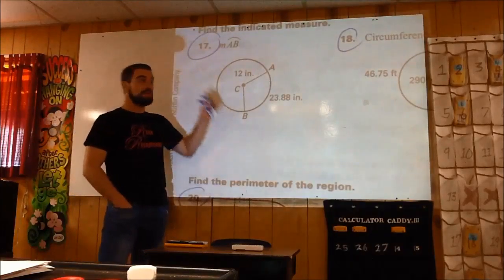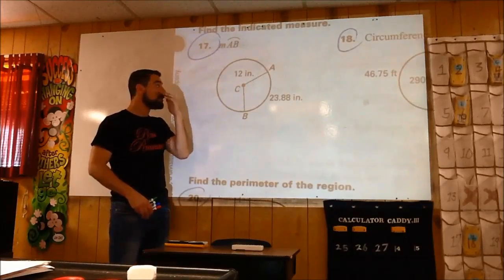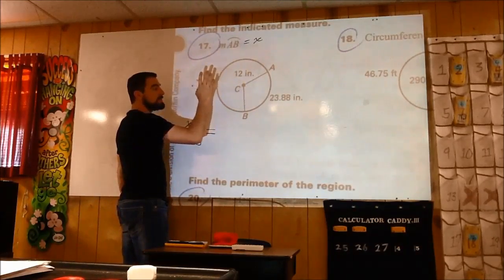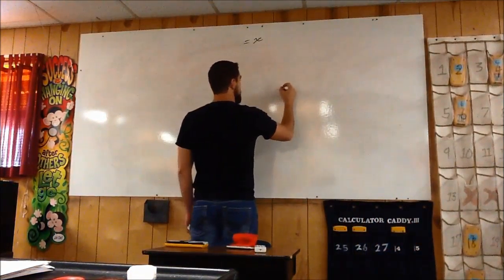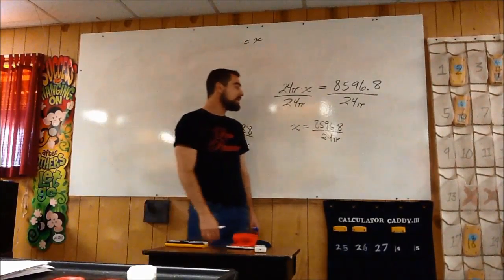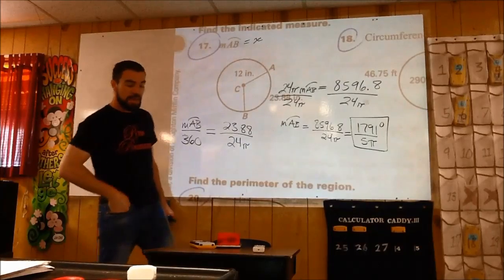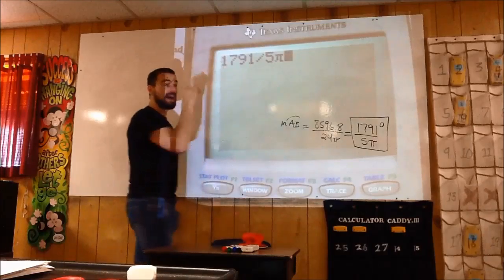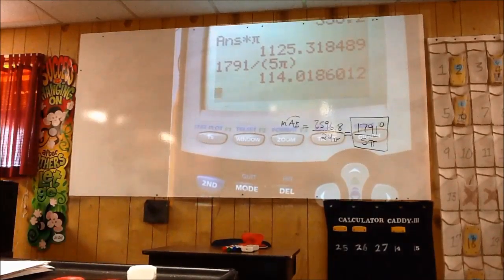Arc Length and Sector Area Part 3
RHS Geometry 4/22/16 and 4/25/16